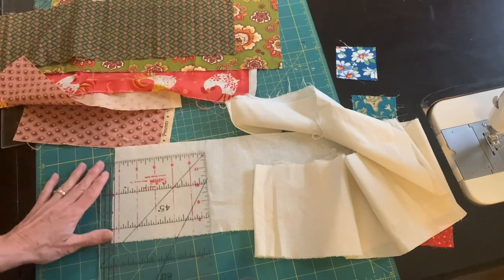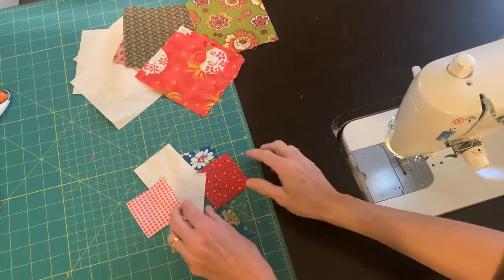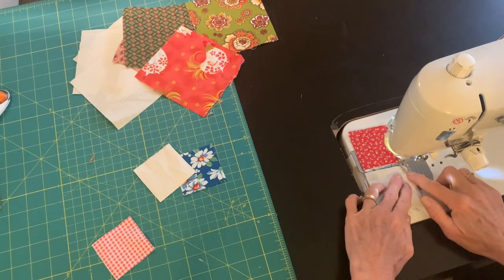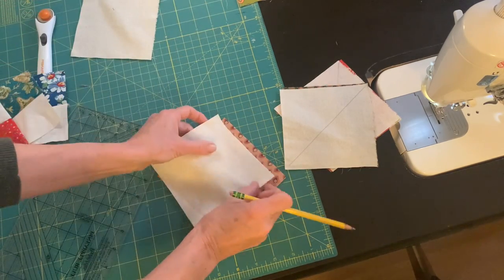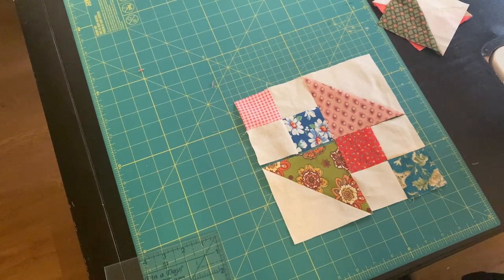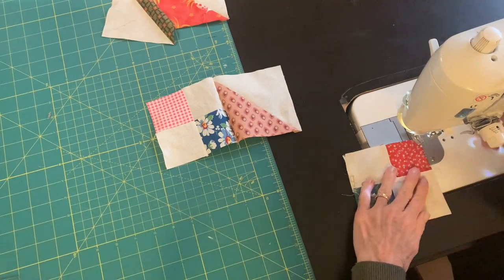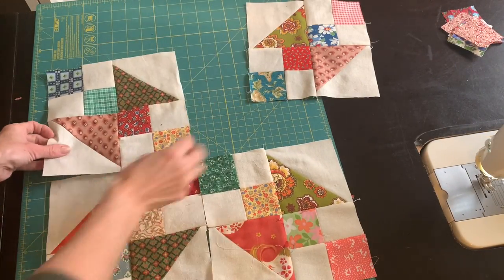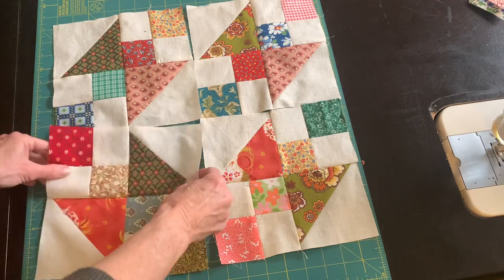Scrappy is best | buckeye beauty take 2 | sew along with me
Sew along with me as I make a quilt block using SCRAPS!  Scrappy quilts are my favorite.